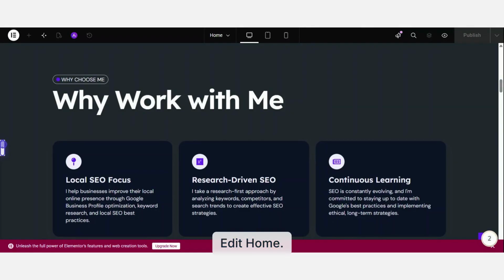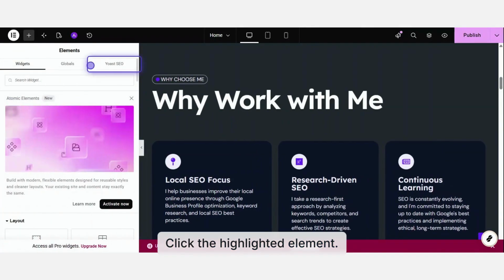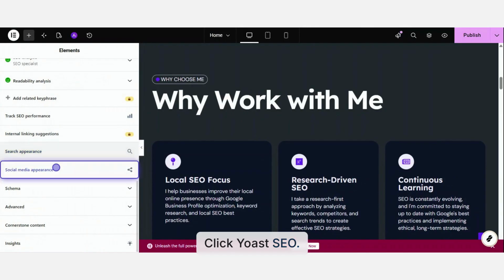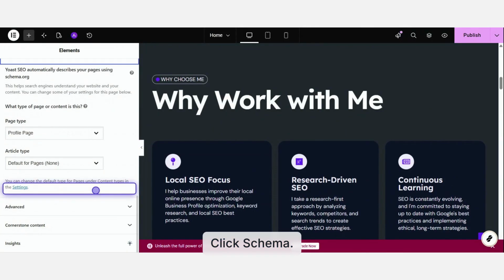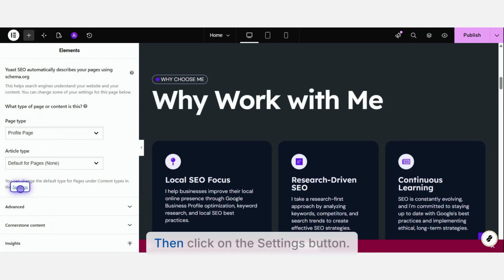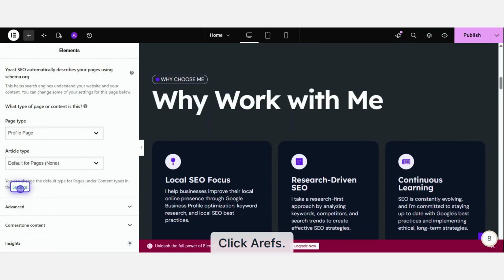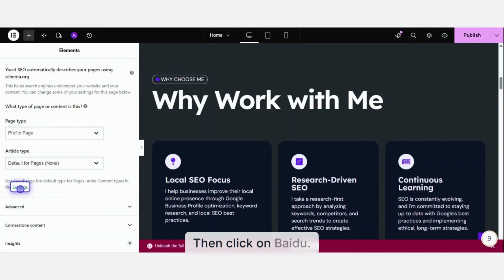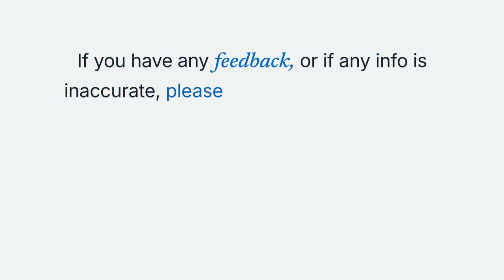How to Add Site Logo in Elementor (Full Guide 2026)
In this video, we discuss how to add site logo in Elementor, a common task for WordPress users who want to customize their site's header without upgrading to Elementor Pro. We'll show you the exact steps to find the Site Logo widget in the Elementor editor, even though it's hidden behind a pro upgrade, and how to add it to your homepage quickly. Whether you're looking to add a logo to your Elementor site, use the site logo widget, or simply want to know how to add a logo in Elementor for free, this guide covers it all. We'll also mention how to use the Site Logo widget to enhance your site's branding and make your website look professional. If you've been frustrated by Elementor hiding this feature, this tutorial will help you unlock it without needing to upgrade. Watch until the end for a complete walkthrough.

00:00 Introduction
00:19 Edit Home with Elementor
00:35 Unlock Site Logo Widget
00:53 Feedback and Conclusion